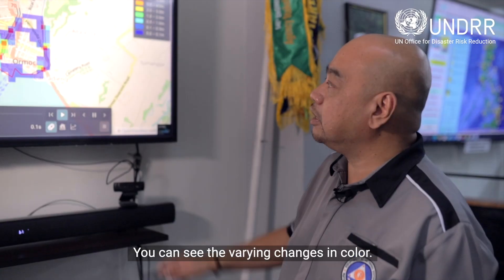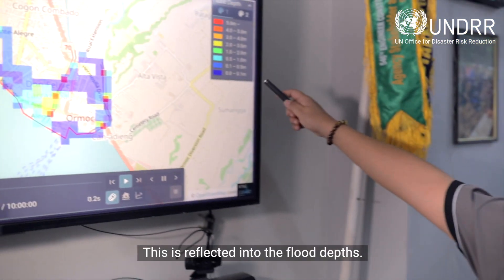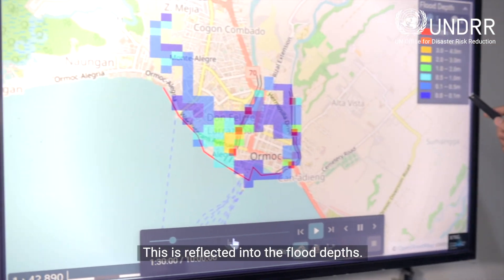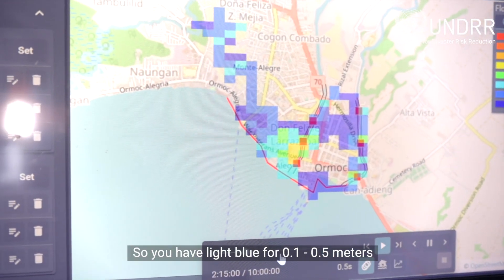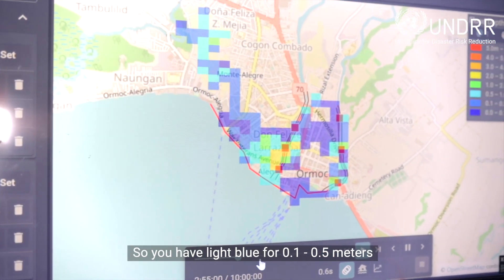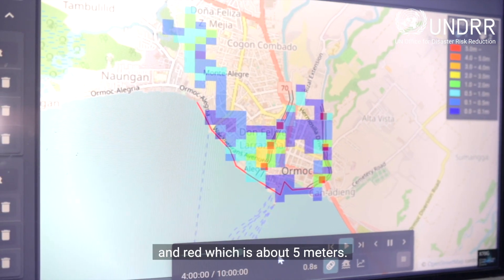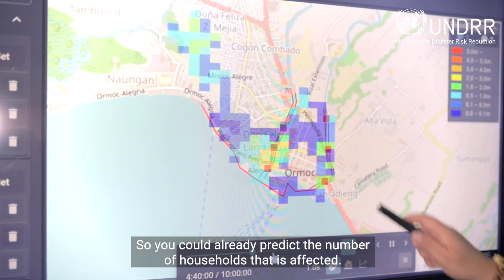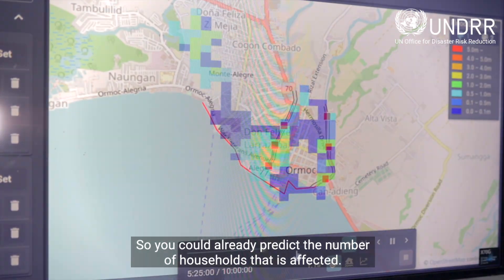This is how the Philippines is monitoring floods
This flood simulation enables the Philippines to predict flooding.
The Office of Civil Defence is using it to integrate preparedness into their Disaster Risk Reduction planning.
The Office transfers a simulation to a Geographic Information System (GIS) from Google Earth allowing them to map out the flood depth and number of persons and households affected.